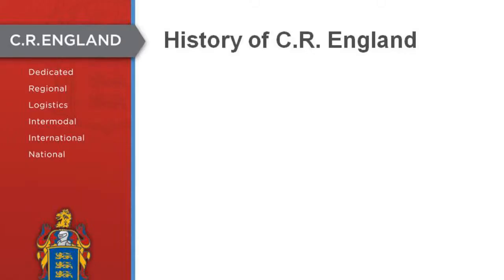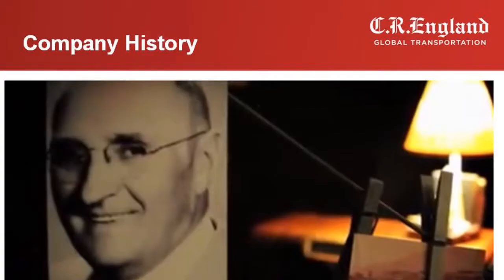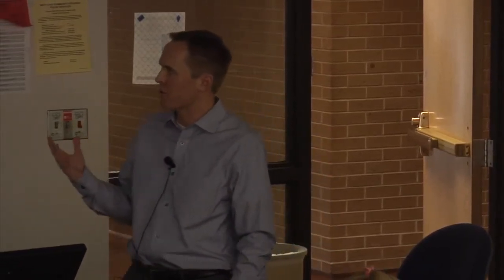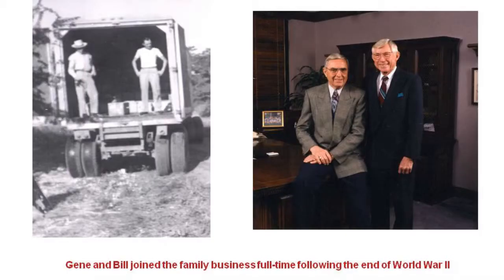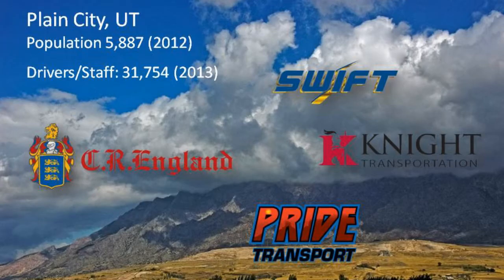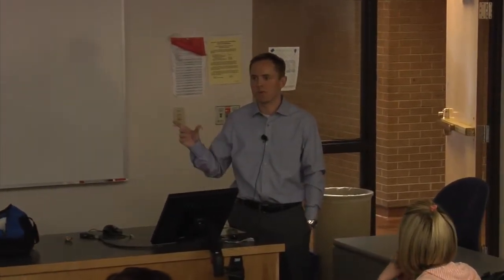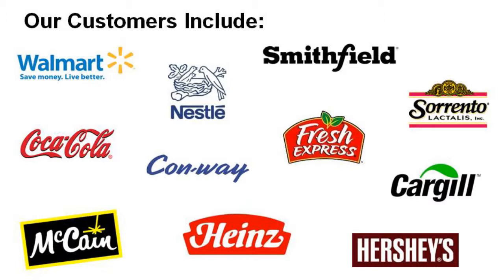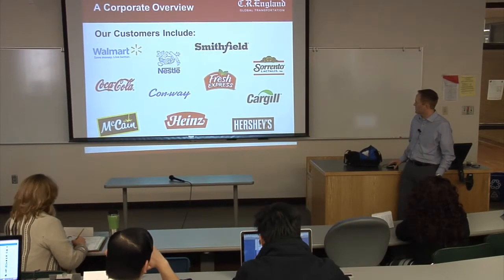Spring 2014 Business Lectures - Josh England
Josh England is the Chief Financial Officer of C.R. England Inc., a Salt Lake City based global provider and the world' largest refrigerated carrier. With operations throughout the United Sates and Mexico, C.R. England serves notable companies such as Hershey, Nestle, ConAgra, Wal-Mart, Kraft, and Kroger. The company is a leader in trucking and inter-modal services, with over 9.000 employees.